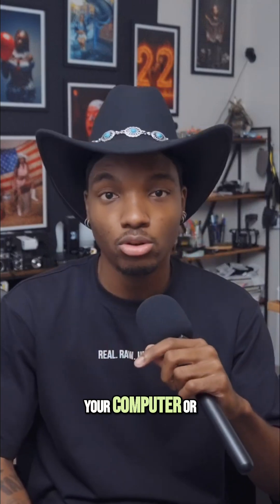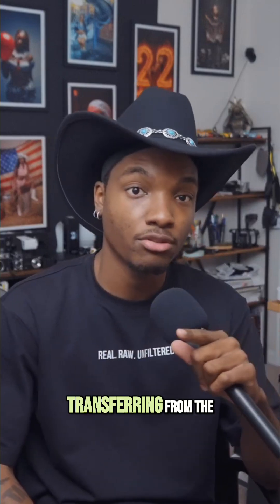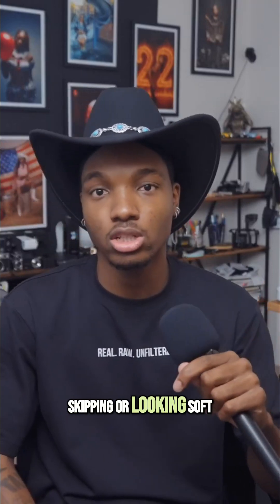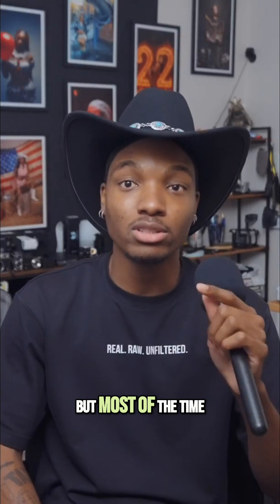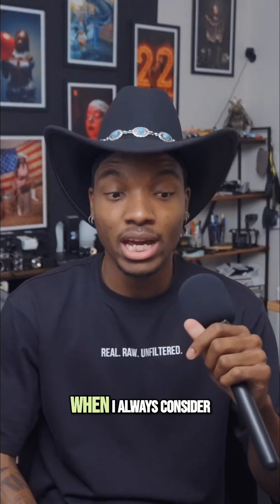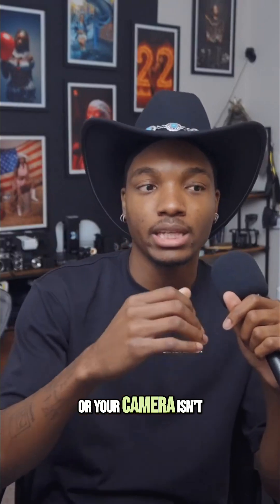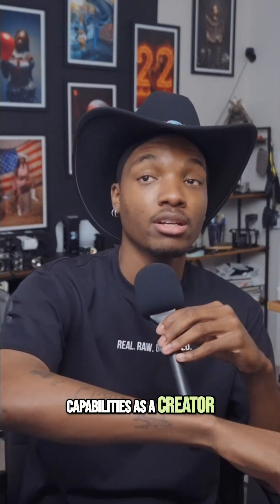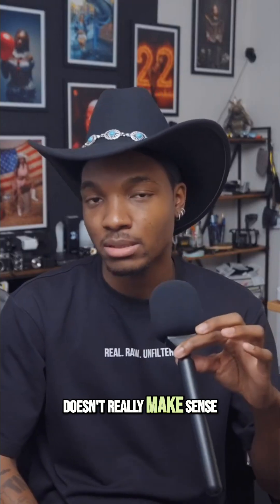Fast SD Card: Keep Your Video Workflow Smooth!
Don't blame your camera for soft or skipped footage! A slow SD card is often the real culprit. Upgrade before corruption hits and limits your creative potential.